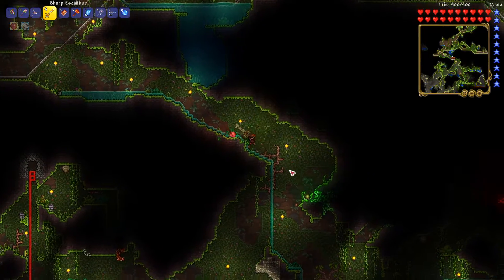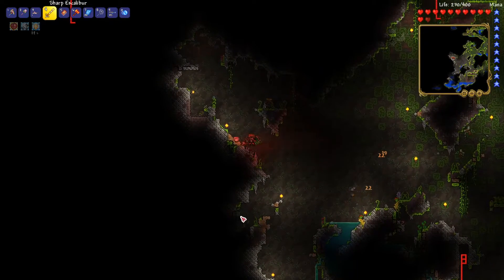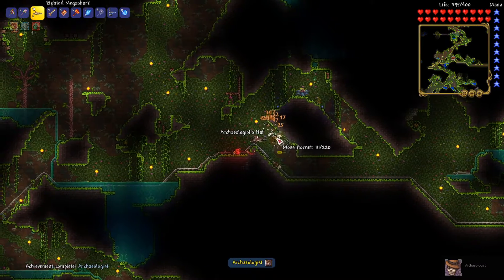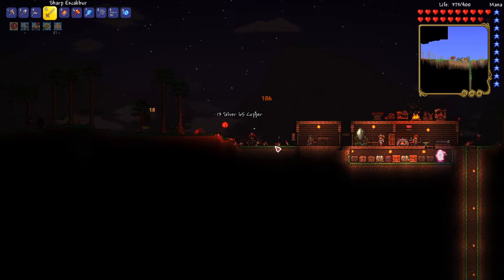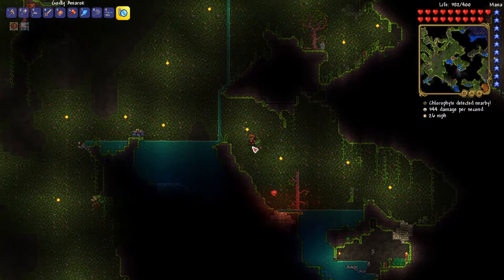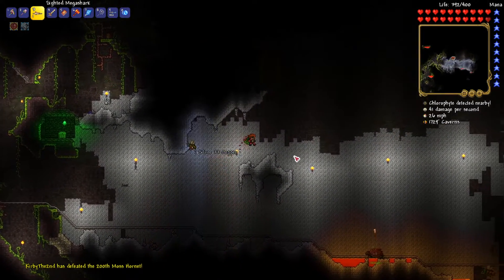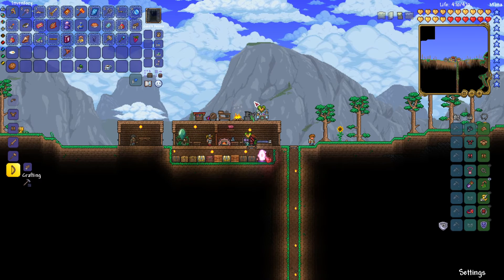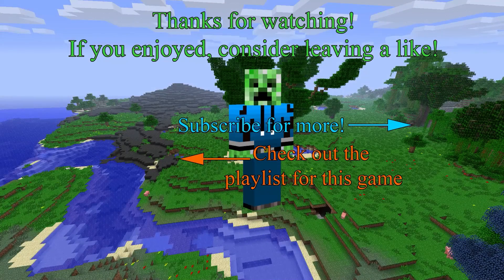Terraria - S4E16 "Searching for Chlorophite and Life Fruit"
Terraria is an indie-sandbox-adventure game made by Re-Logic. This is basically a 2D version of Minecraft with more weapons and bosses. The progression is such that for each boss you defeat, the more things you can craft and do, culminating in the ultimate boss fight against the Moon Lord, as of Terraria 1.3, that is. Terraria is available on Steam for PC, Mac, and Linux for $10, Xbox 360 for $15, Xbox One for $20, PS3 for $15, PS4 for $20, PS Vita for $15, 3DS for $20, iOS and Android for $5.